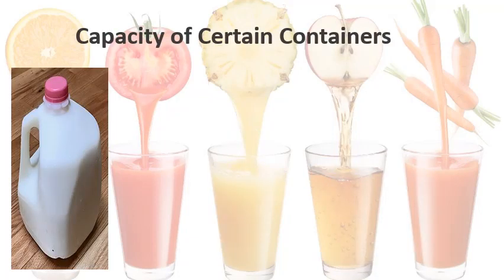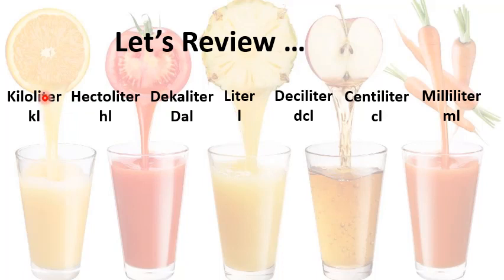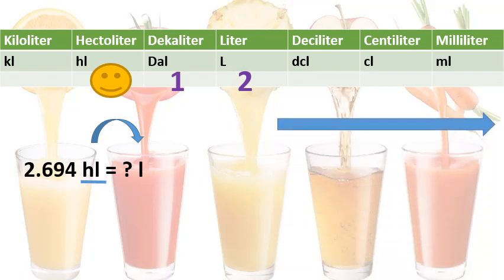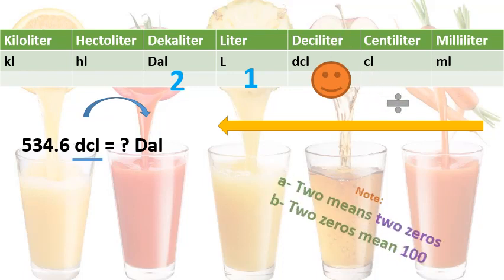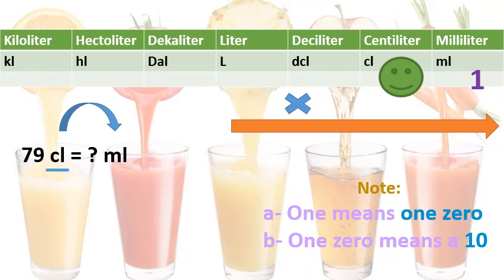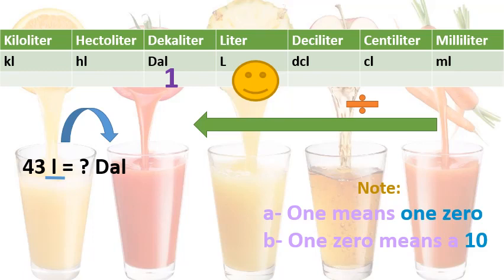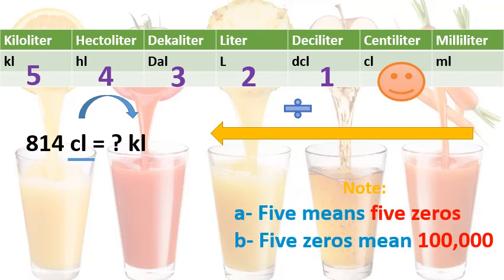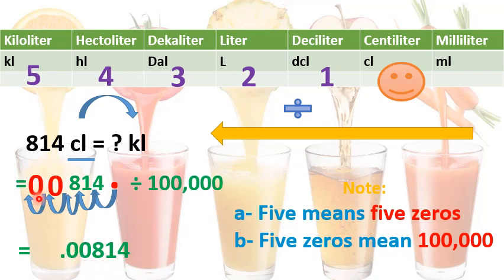Metric System (Capacity)